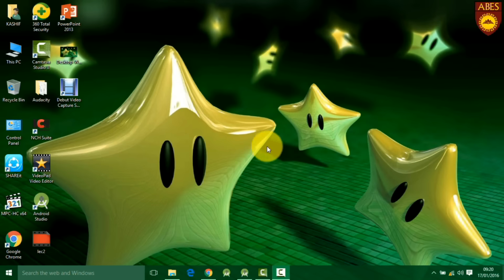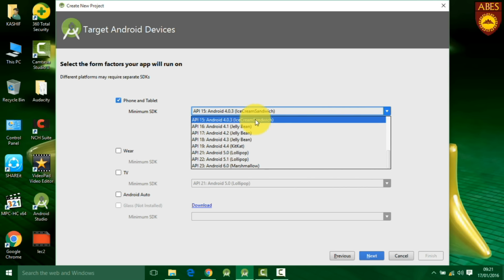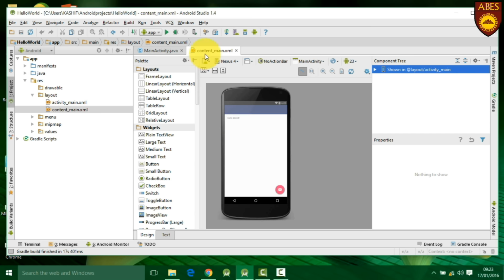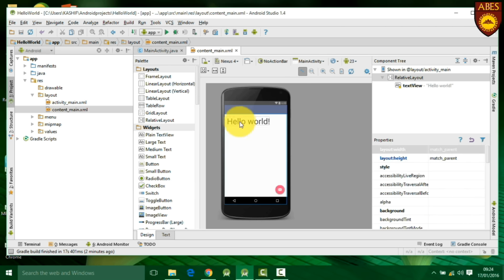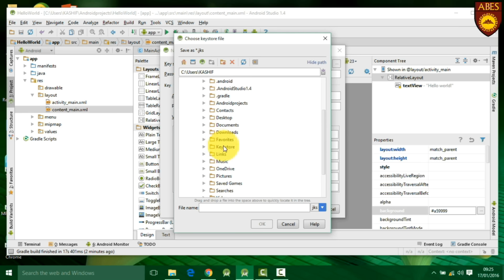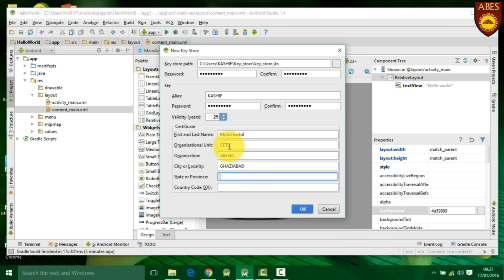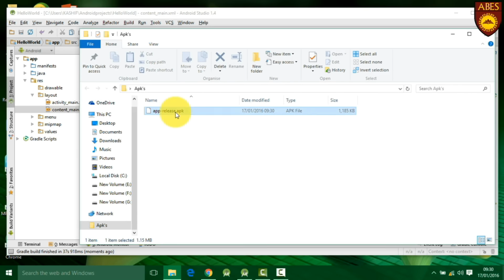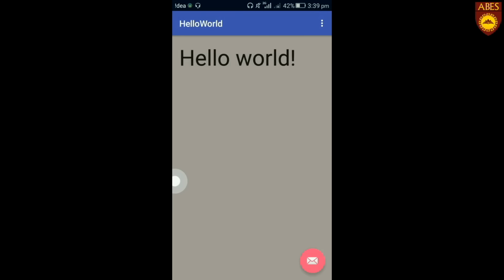Lec 2: Build first Android App (HelloWorld)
By Mohd. Kashif (B.Tech (IT))
Under Guidance of Mr. Shubham Sidana (Assistant Professor, Department of IT)

Edited by
Ashu Tyagi (B.Tech(IT)), Lakshay Deep (B.Tech(IT))